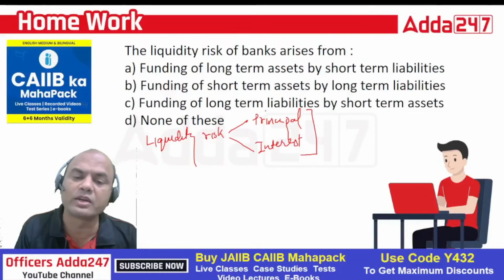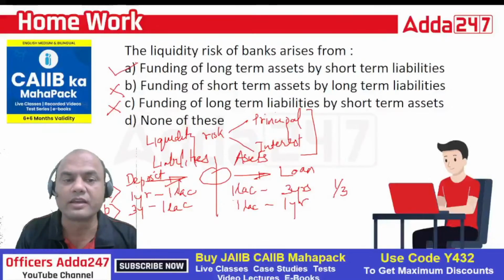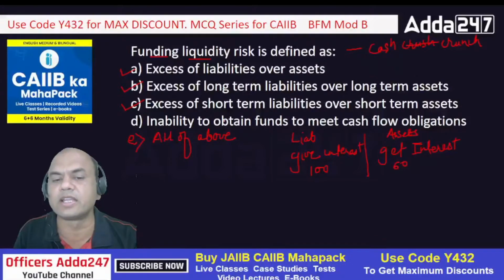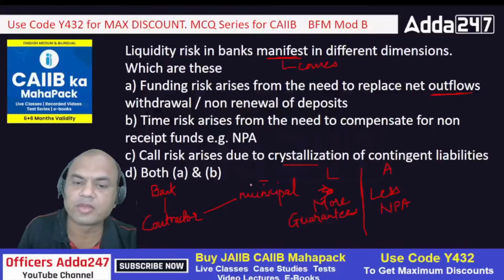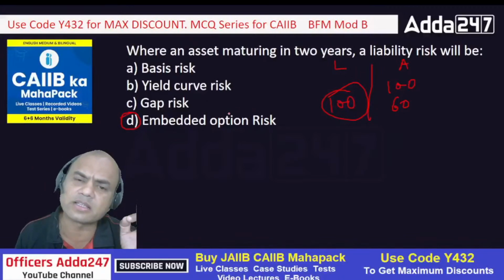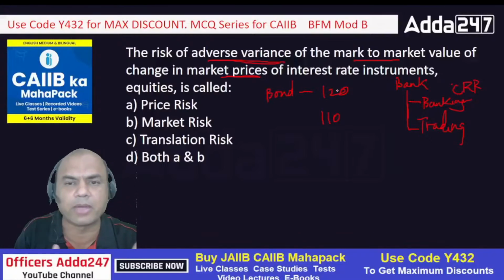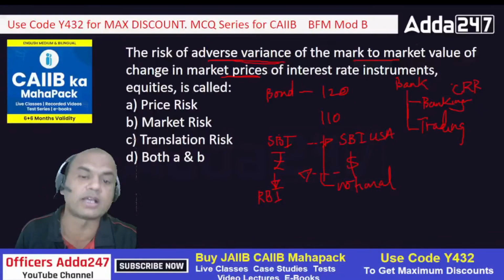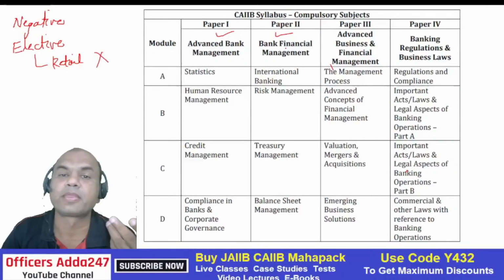CAIIB May June 2023 | BFM | Achiever Series | English Medium | Class 28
CAIIB May June 2023 | CAIIB BFM | Bank Financial Management CAIIB | CAIIB English Medium | CAIIB BFM Modules | CAIIB New Syllabus 2023